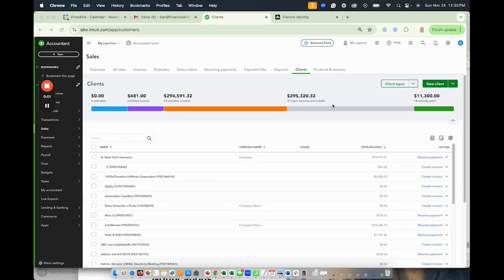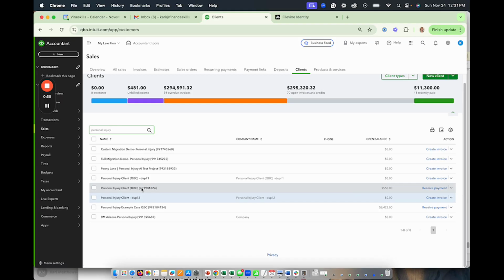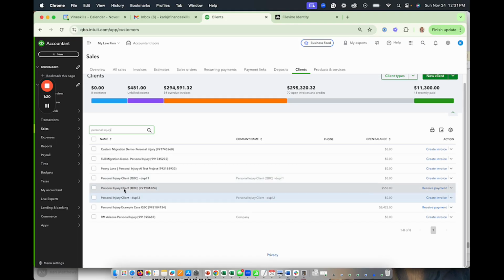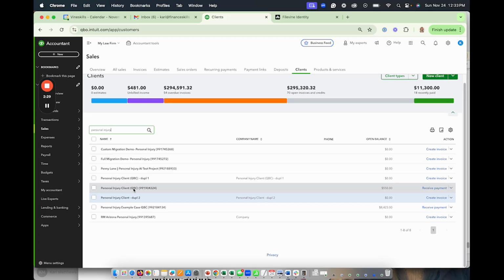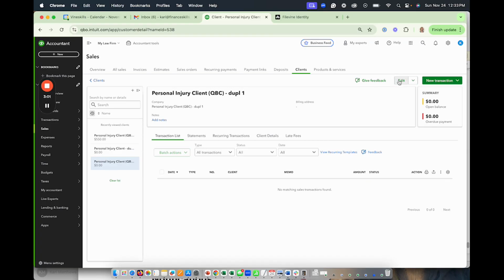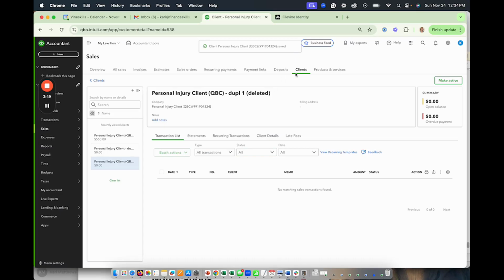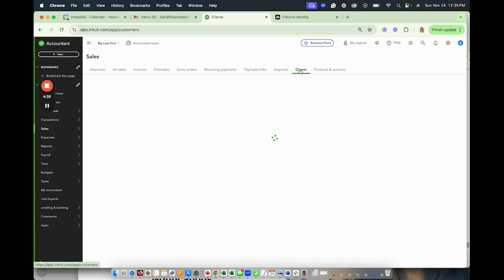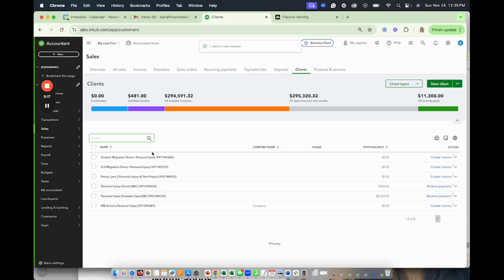QuickBooks Online Training: Cleaning Up Duplicate Customers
Cleaning up duplicate customers can help you avoid errors in your customer list. In this video, Kari briefly demonstrates how to get rid of duplicate customers in QuickBooks Online, including merging and changing customer details.

Get more help using QuickBooks Online with the experts at Finance Skills